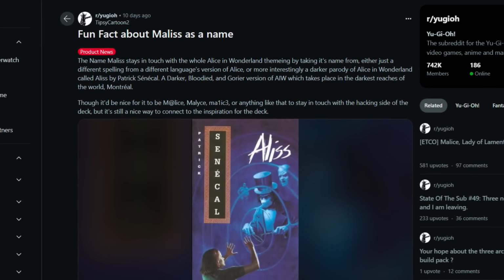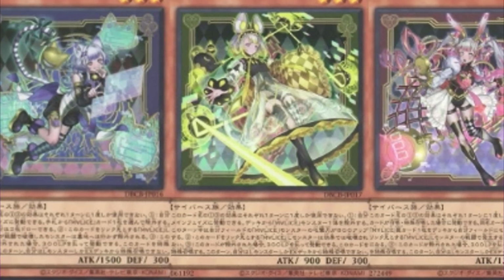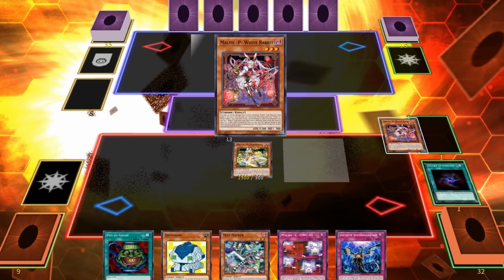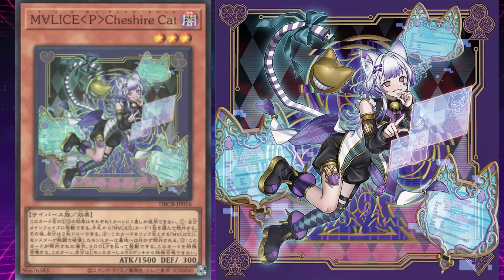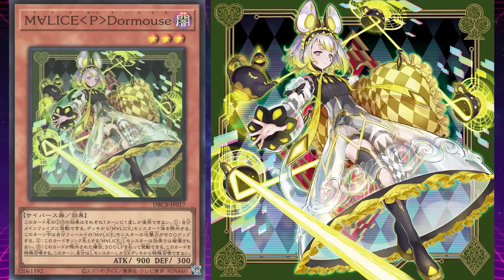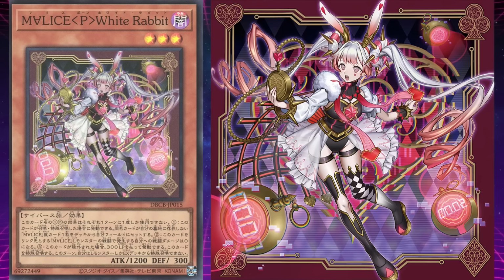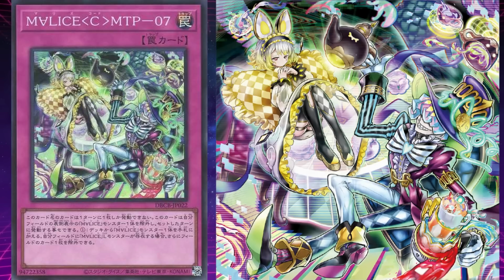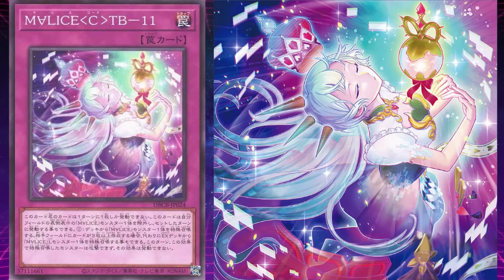Yu-Gi-Oh! - M∀LICE Archetype [MALISS]